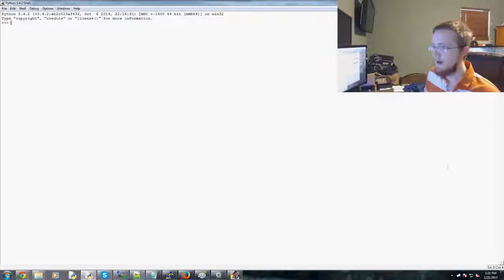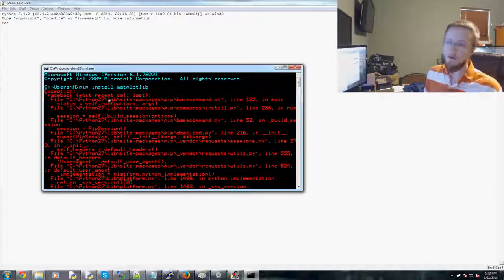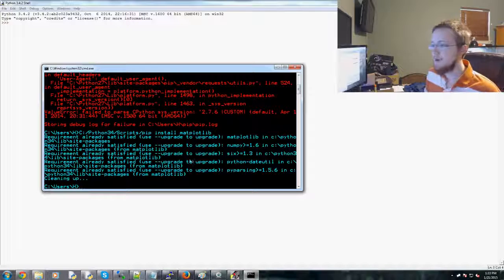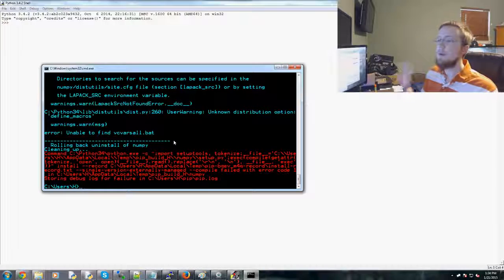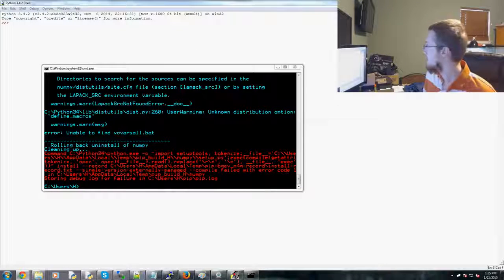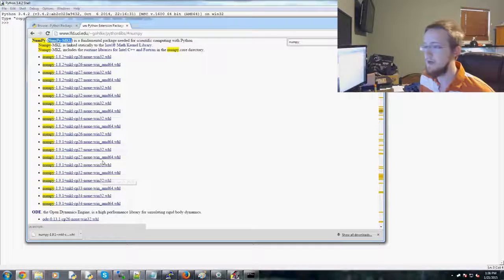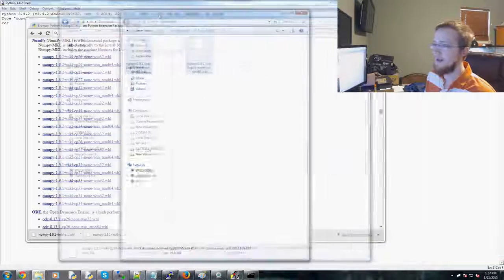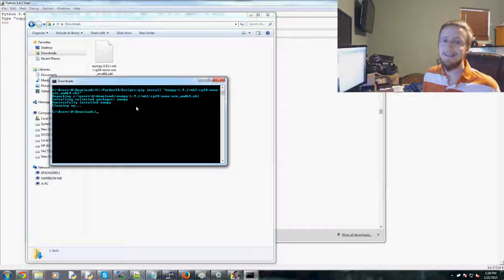how to install python modules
in this video i will show you how to install python modules.